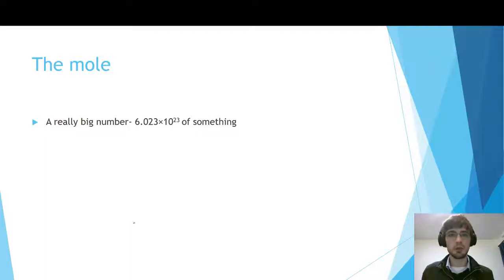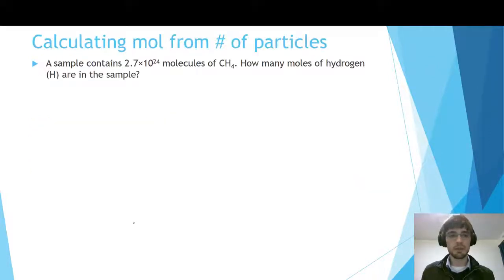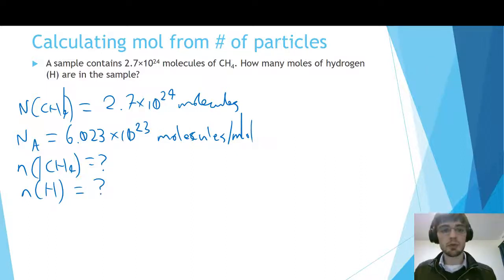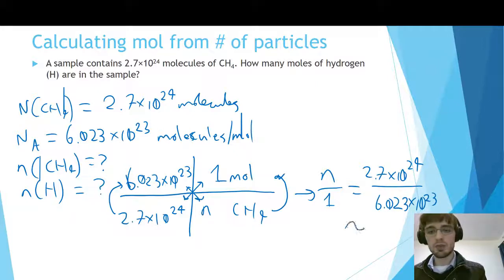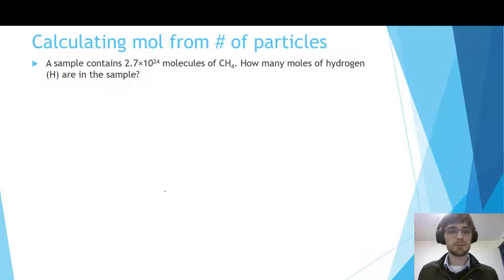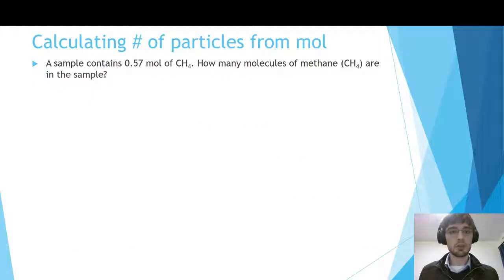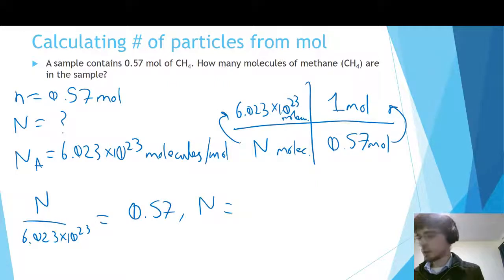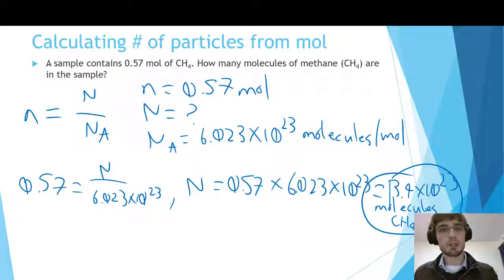Mole calculations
Brief overview of mol and number of particle to mol conversions.

Cross-proportion strategy from:
Cook, E., & Cook, R. L. (2005). Cross-proportions: A conceptual method for developing quantitative problem-solving skills. Journal of chemical education, 82(8), 1187.